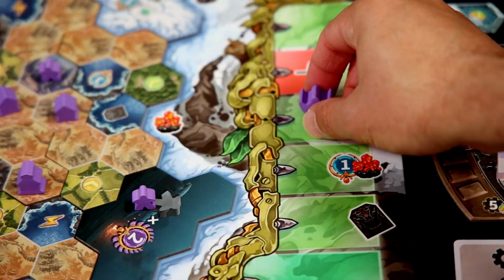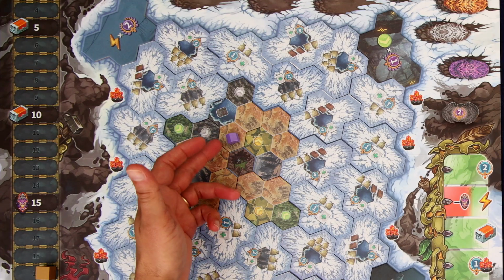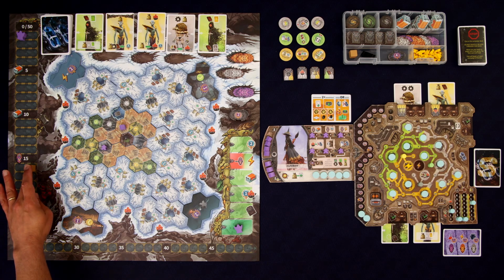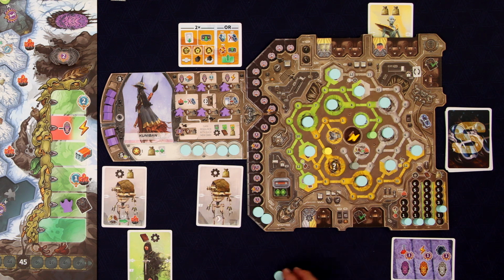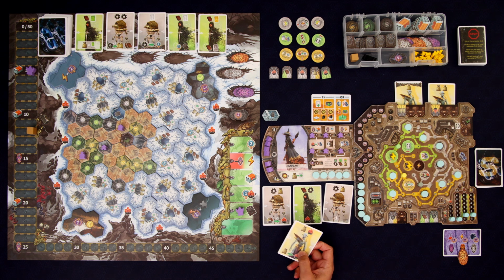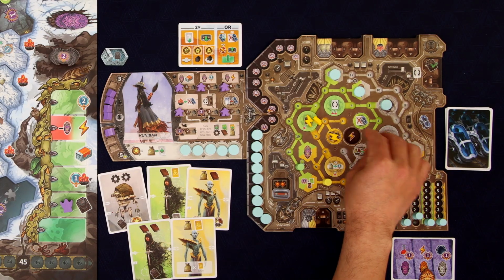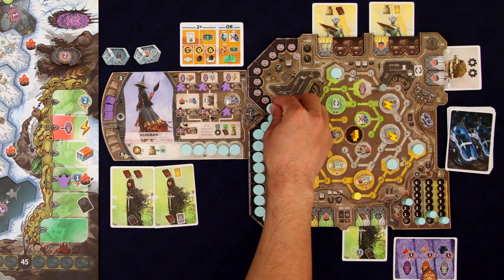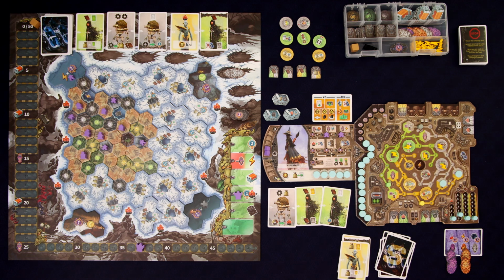Revive Board Game | Tutorial and Solo Playthrough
Watch a tutorial and full solo playthrough of the new board game Revive. Also, check out my Top 50 Board Games of All Time